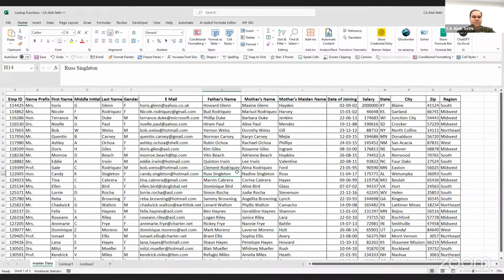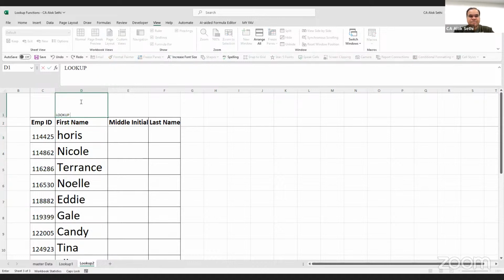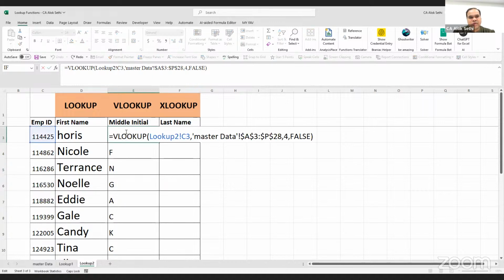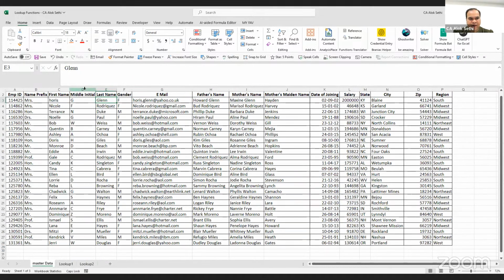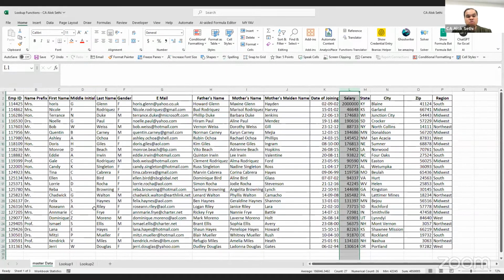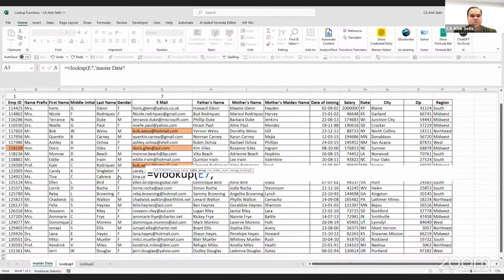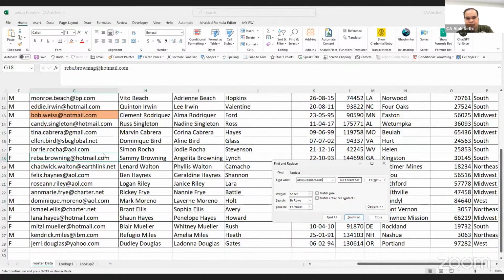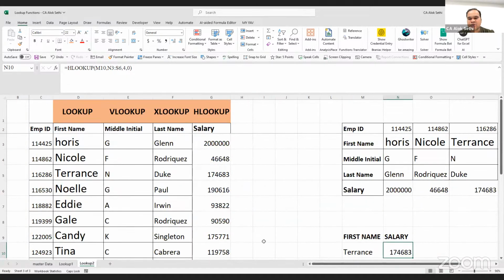Lookup Functions - Day 9/21 Excel Challenge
Welcome to Day 9 of Excel Challenge!!